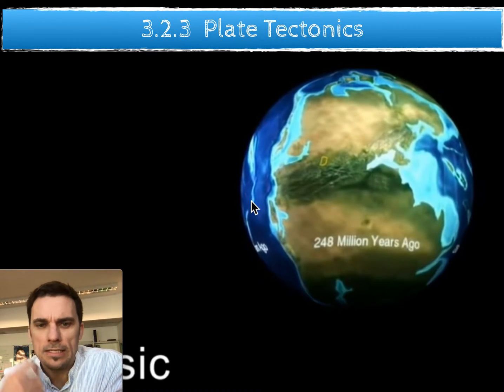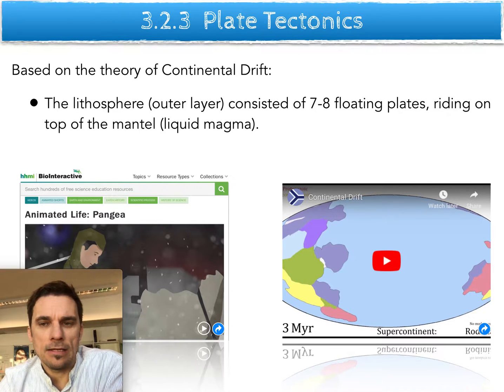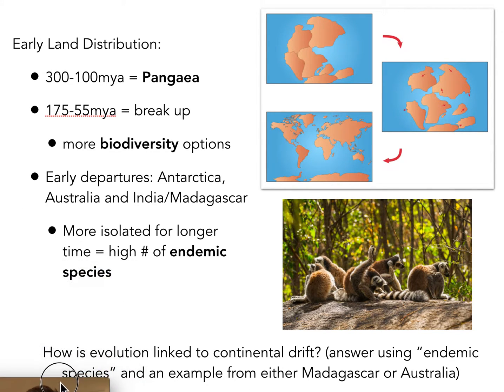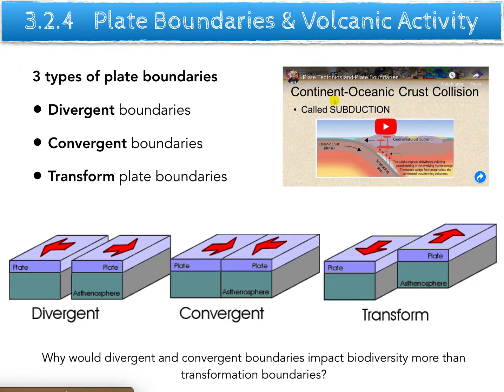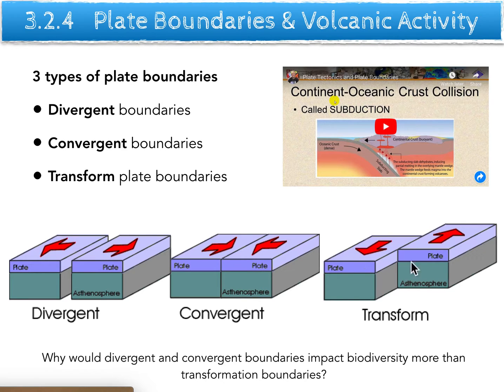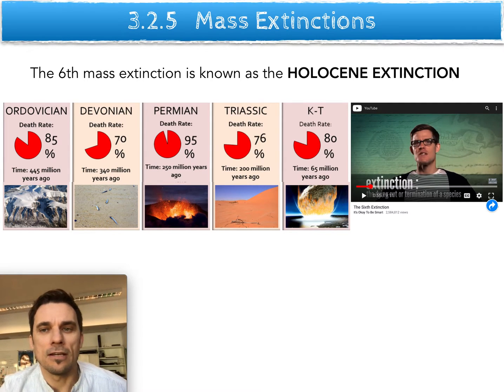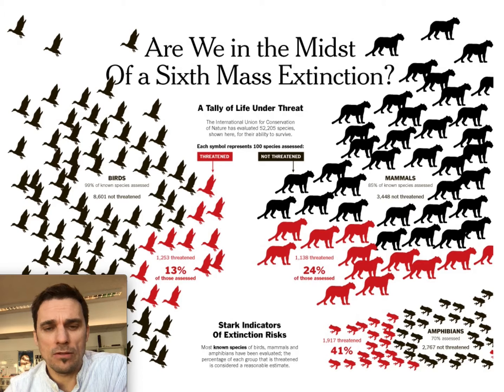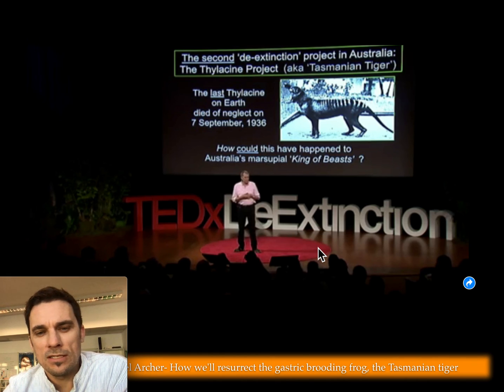ESS (topic 3.2.3) Plate Tectonics and Mass Extinctions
These are notes for my students of Environmental Systems & Society (IB SL course). Here we briefly discuss Plate Tectonics and Mass Extinction.

Links:
Animated Life: Pangea: